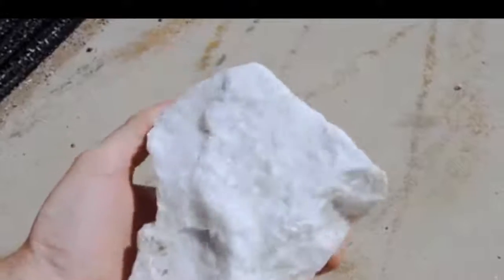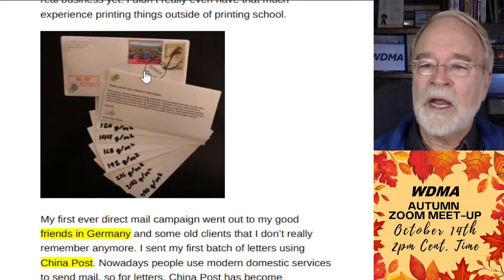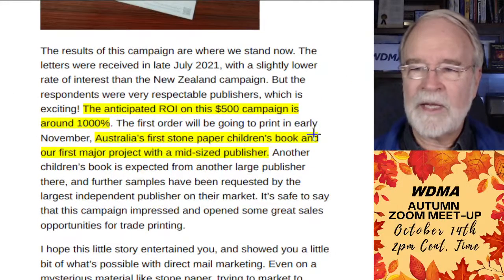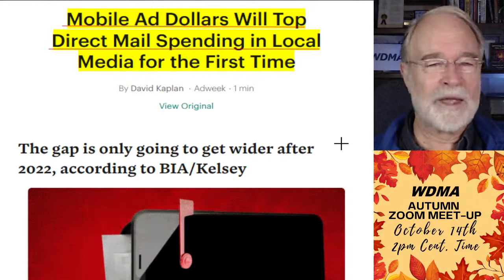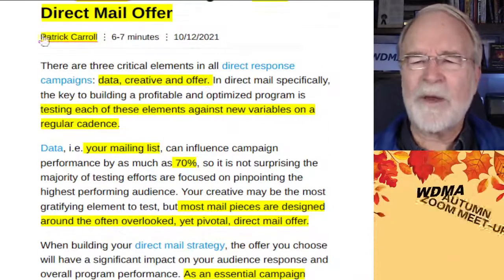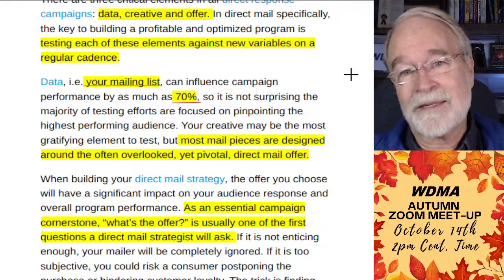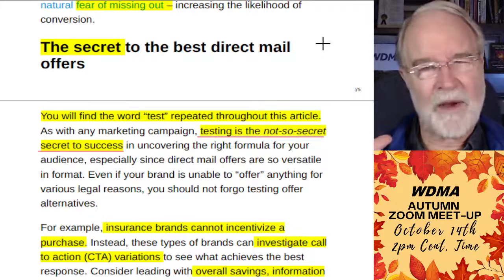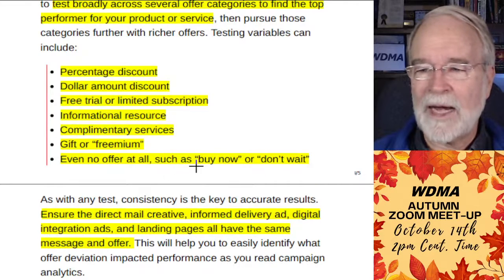vs Mobile, DMail Offer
REAL Marketing News (Today)